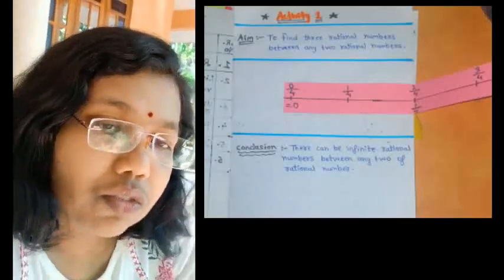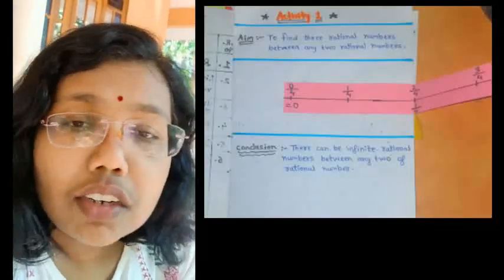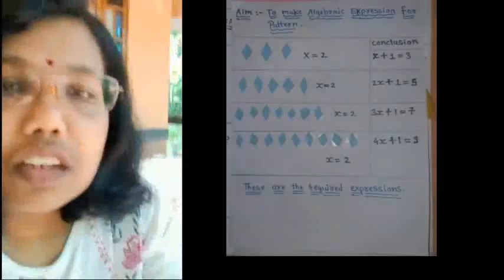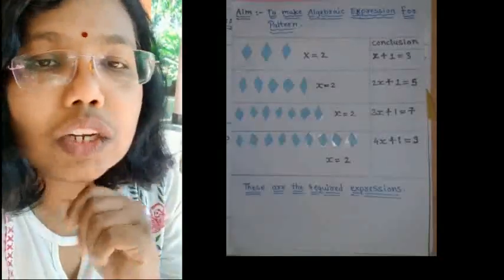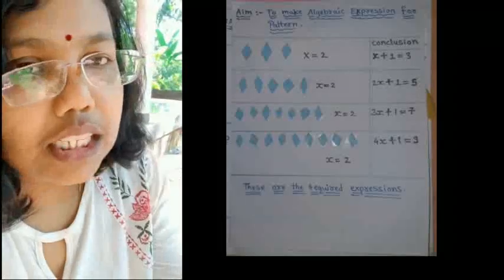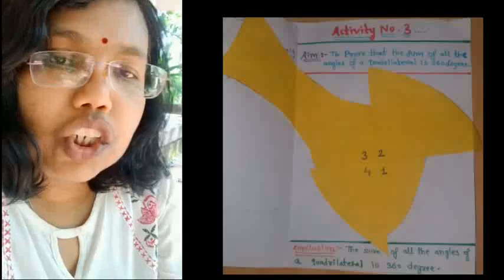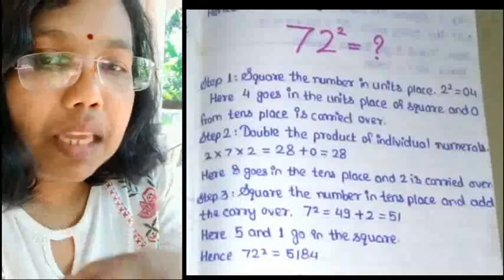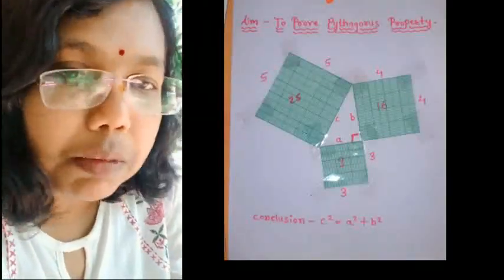ACTIVITY QUESTIONS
Explanation of questions based on activity